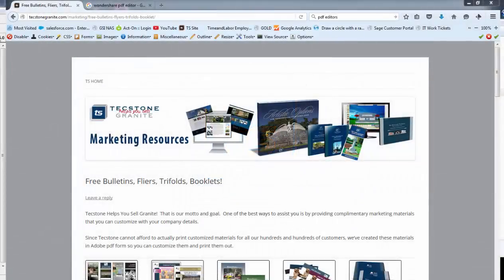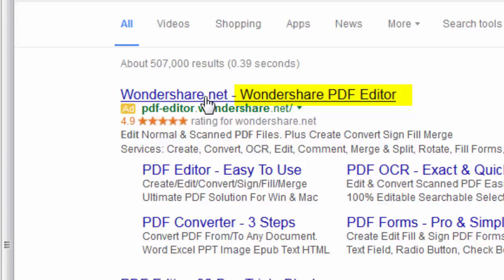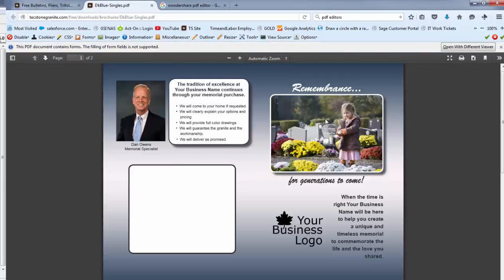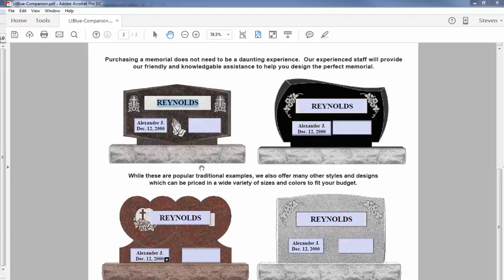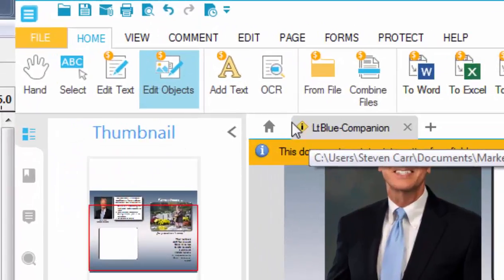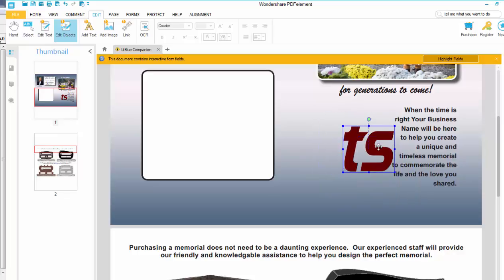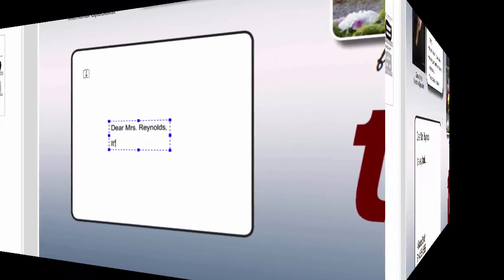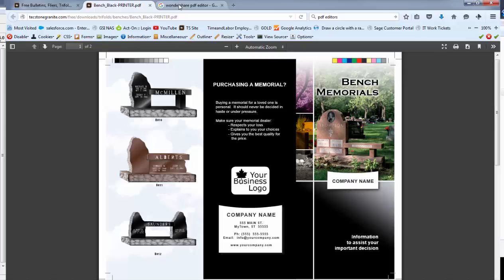How To Edit Pdfs Video